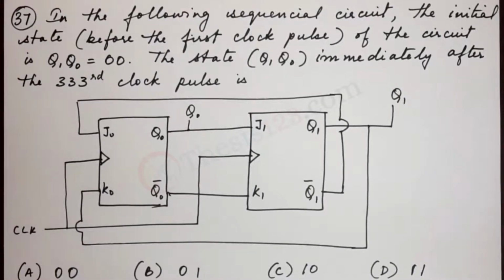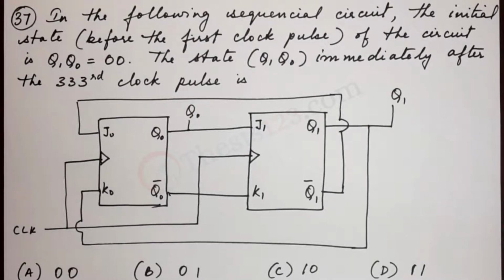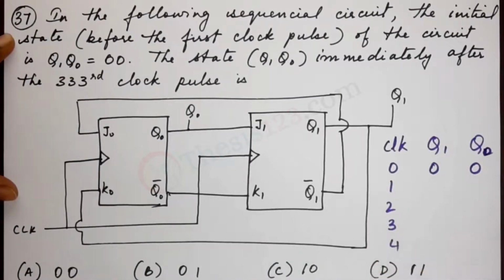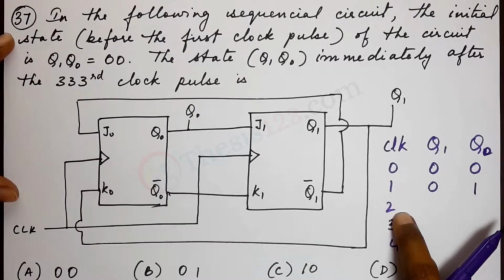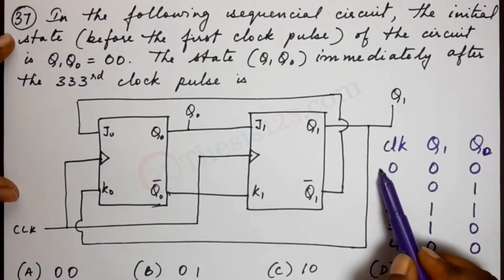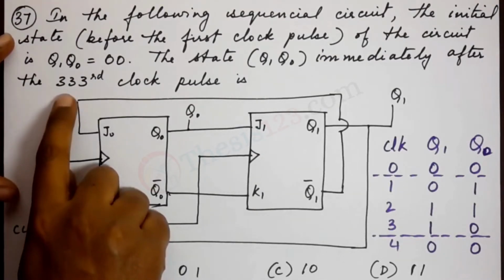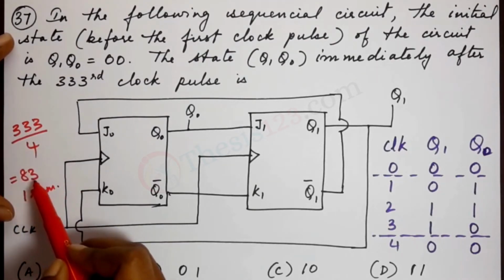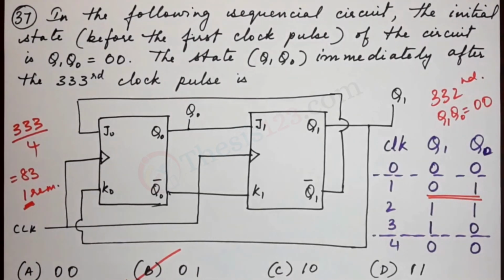GATE PAPER 2015 EE (SET 2) - Q37